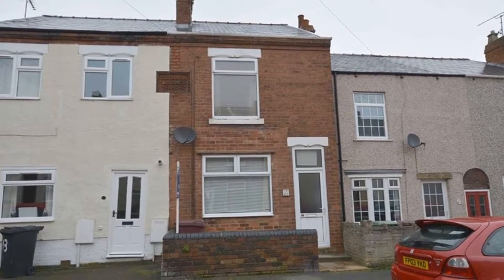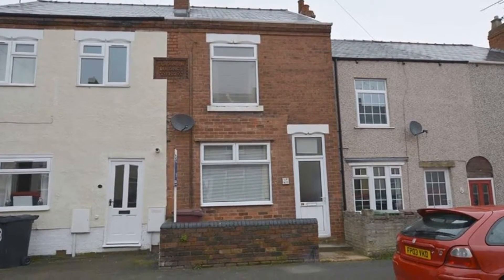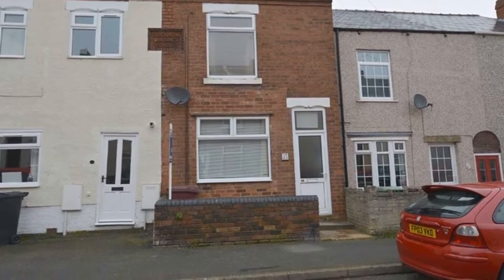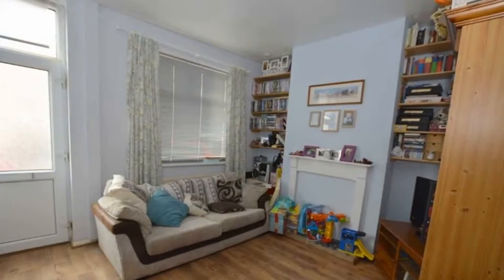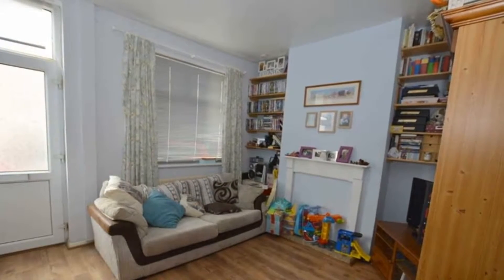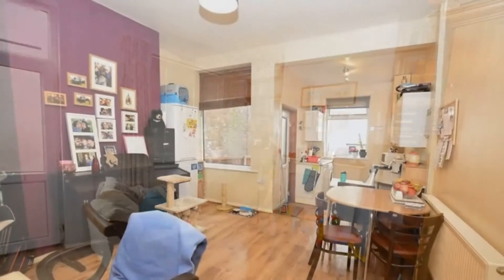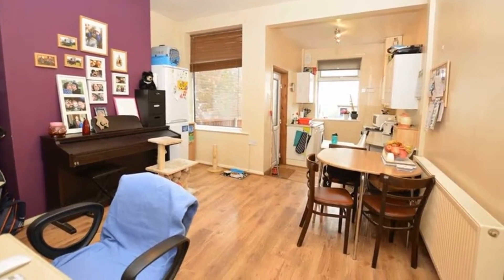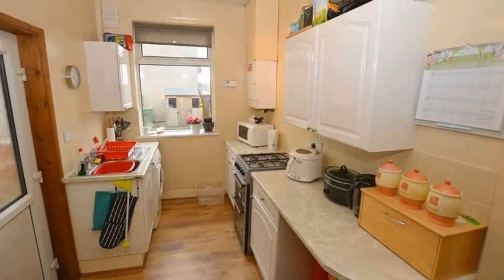Chapman Lane, Grassmoor, CHESTERFIELD, Derbyshire, S42 5EN